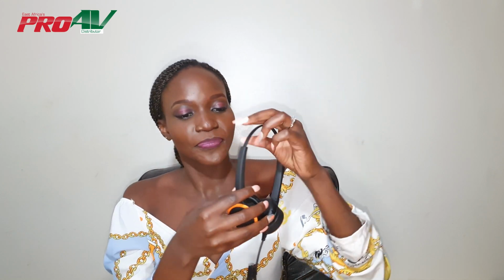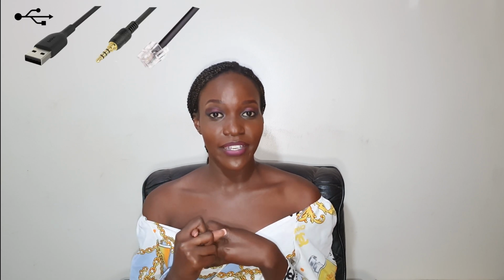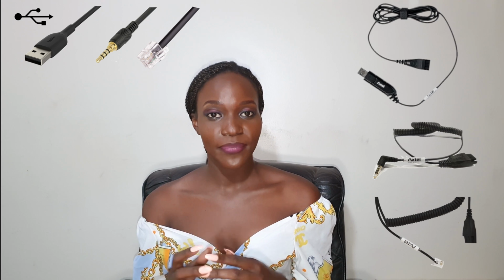AXTEL Headsets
Axtel is a global brand that specializes in the manufacturing of professional headsets.

Axtel, a European based company, delivers communication solutions designed for call centers and office environments. Our users’ needs and expectations are our number one priority throughout the design process. We aim to create products that facilitate our clients’ work at the most optimal level. By taking advantage of modern technology, we focus on bringing more authenticity to your business conversations.